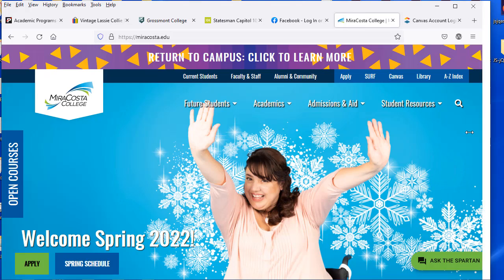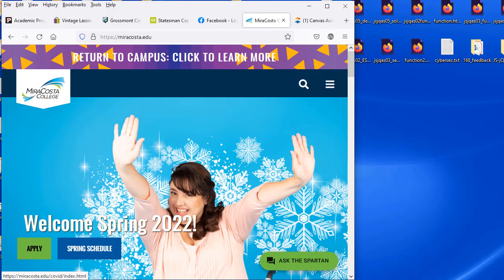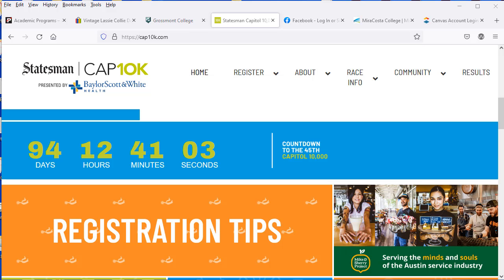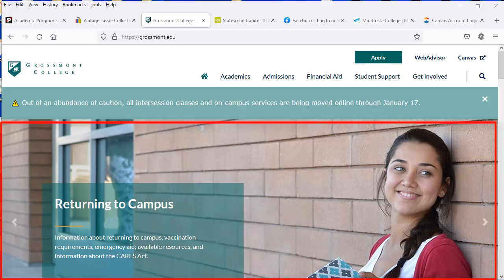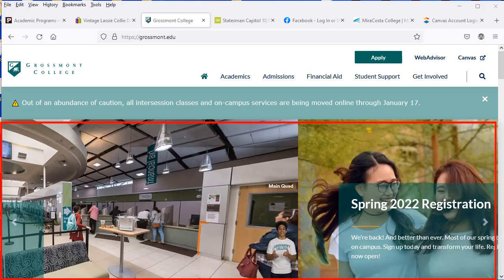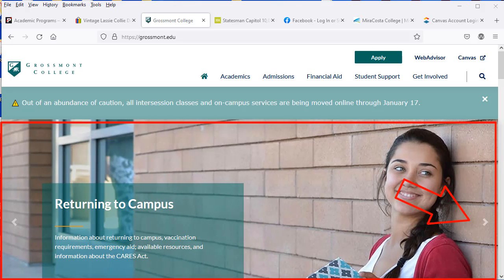Where JavaScript is Used in the Web Page